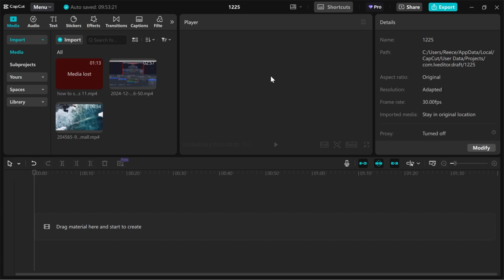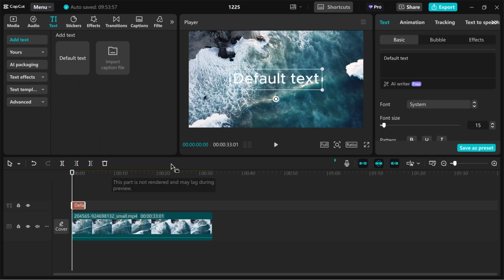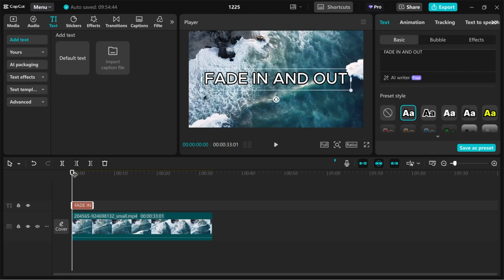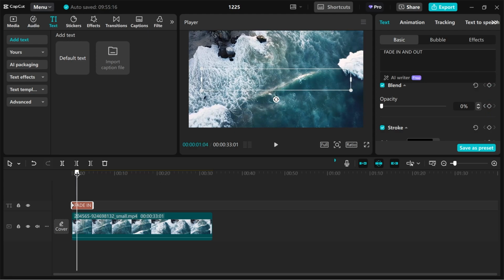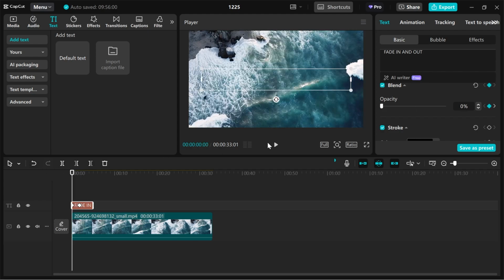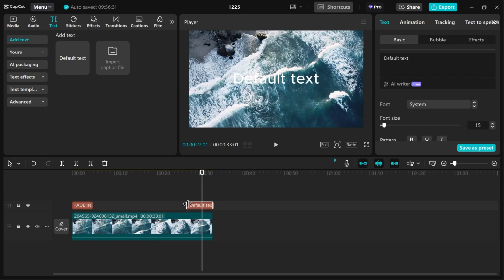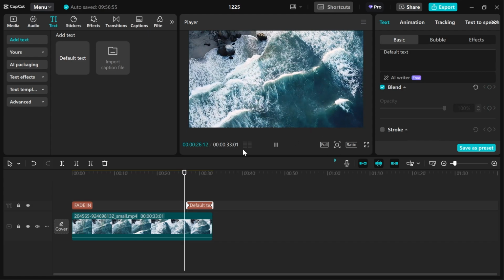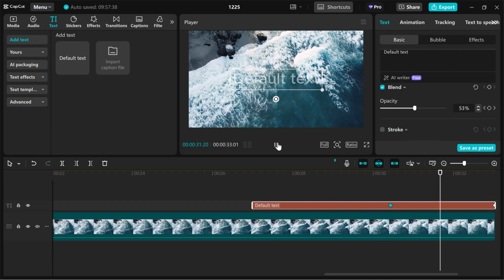How To Make Text Fade In & Out CapCut PC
Want to create quick fade text animations in your videos? In this tutorial, I'll show you how to make text fade in and out in CapCut PC. Great for creating eye-catching titles, subtitles, or stylish effects for intros and outros.